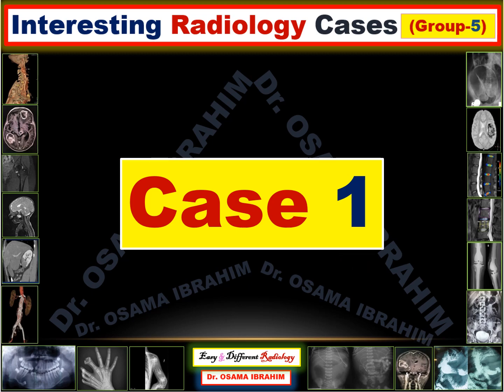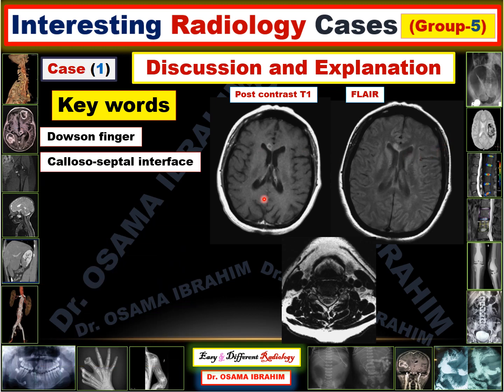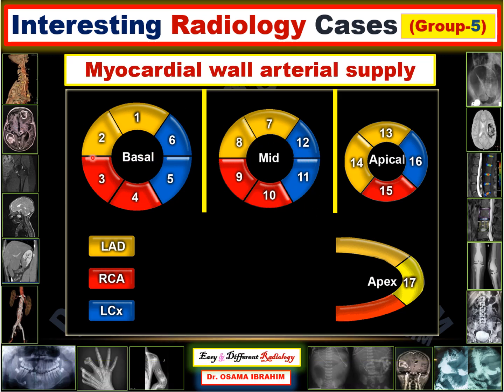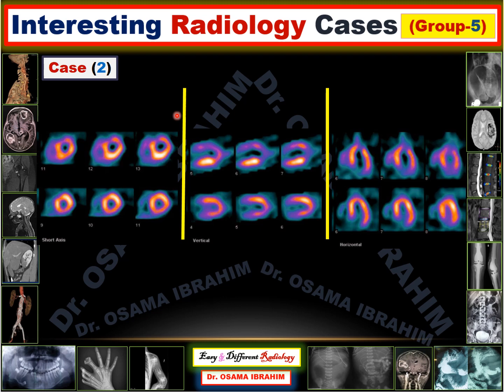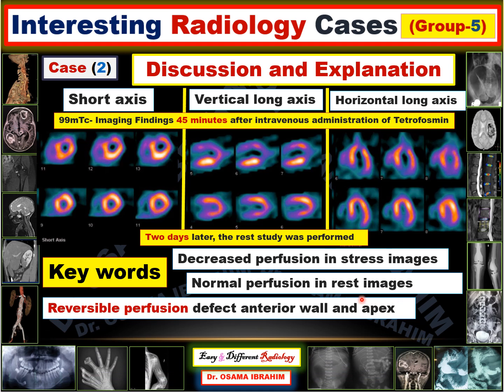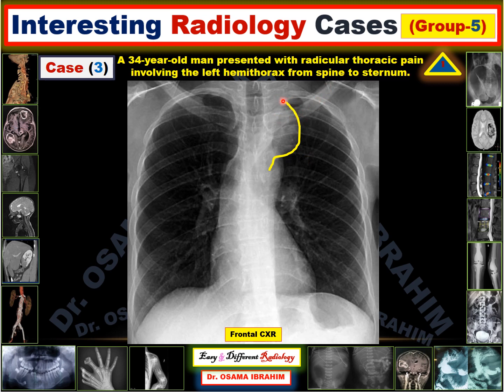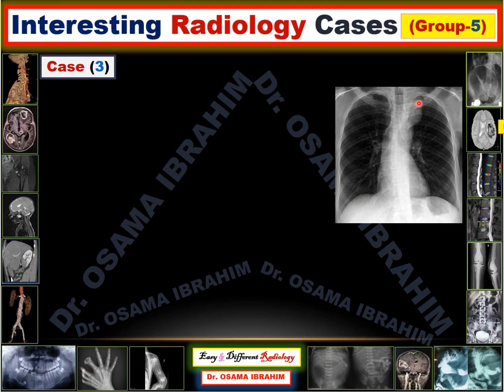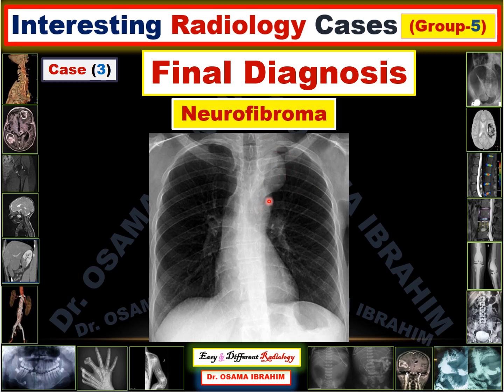Interesting Radiology Cases 5 (Episode 5)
Practice with new 5 interesting cases
1- You can find all presentations on Google search as:

Easy & Different Radiology
2- You can follow the next link of my Facebook group:
Easy & Different Radiology

You can follow the next specific links; which may be related to current presentation:

You can also follow my you tube channel EASY & DIFFERENT RADIOLOGY:
Wait me in Wednesday for case review discussion (5 cases) + 2 for challenging to be answered and continued the following Wednesday)
Wait me in Sunday for Rapid Review Anatomy FRCR-part 1